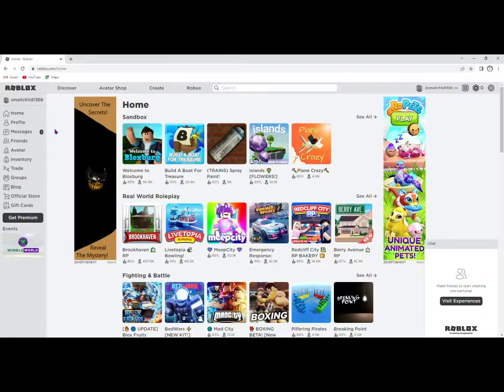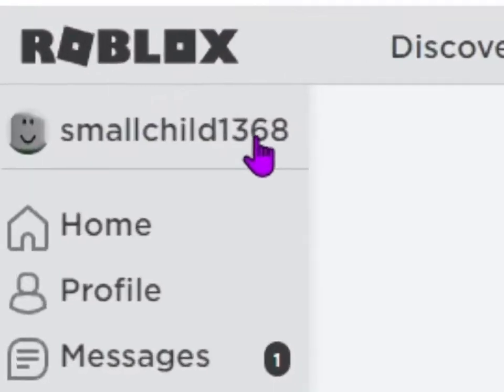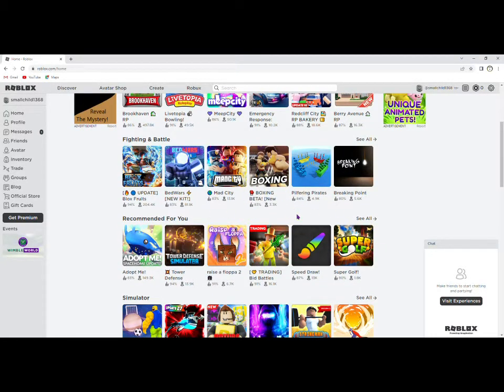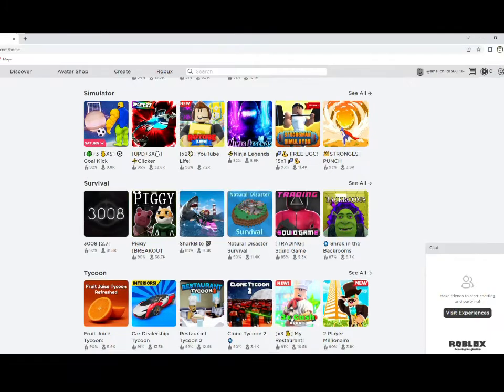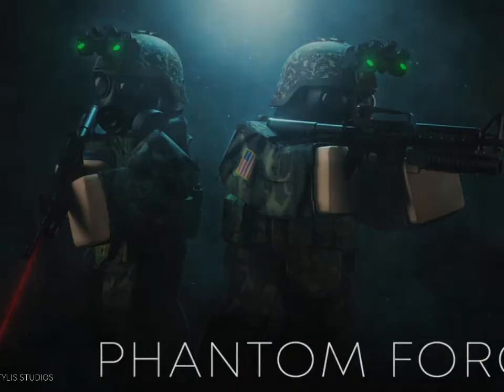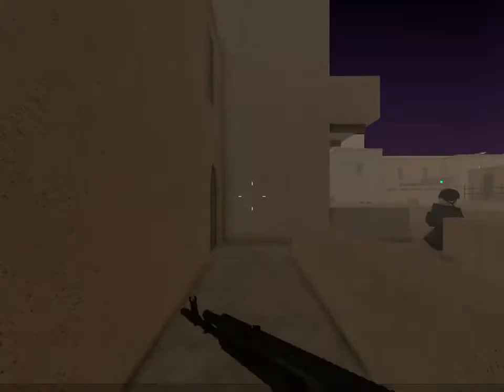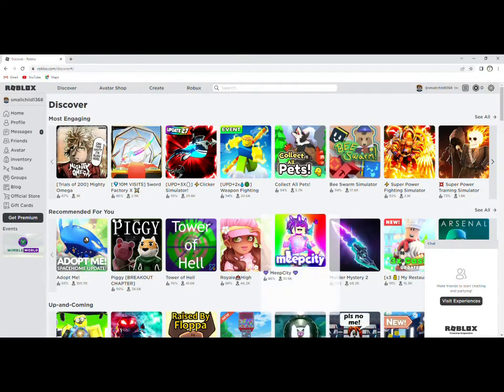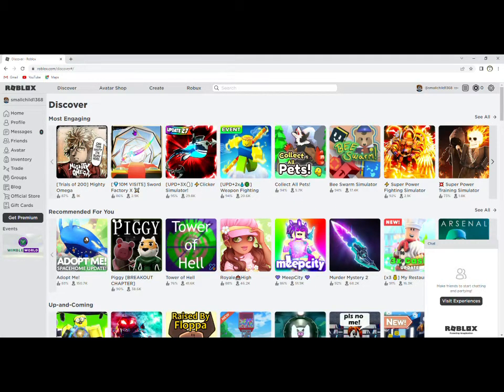Roblox is SO BAD